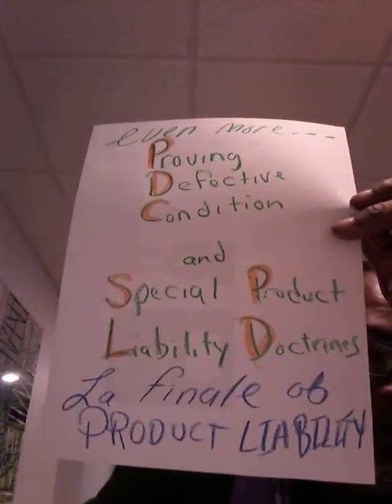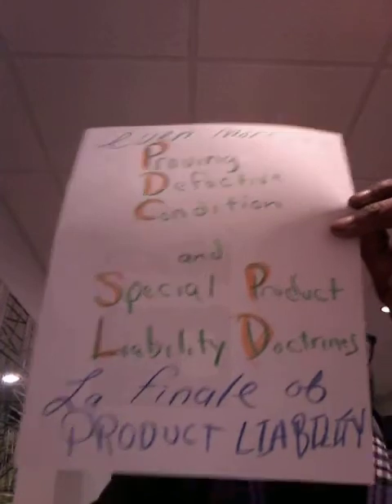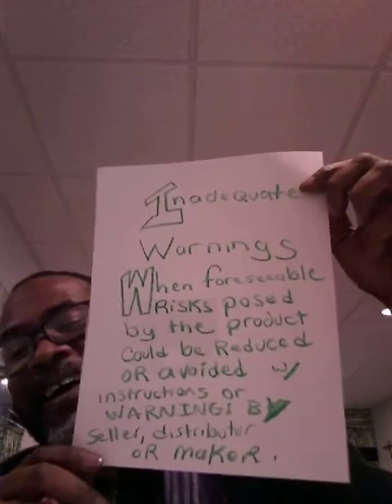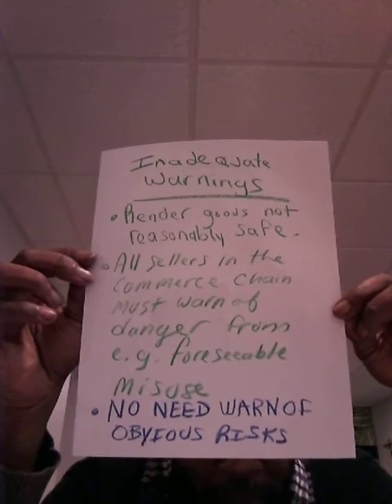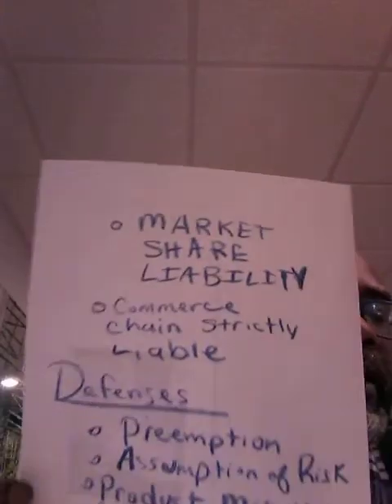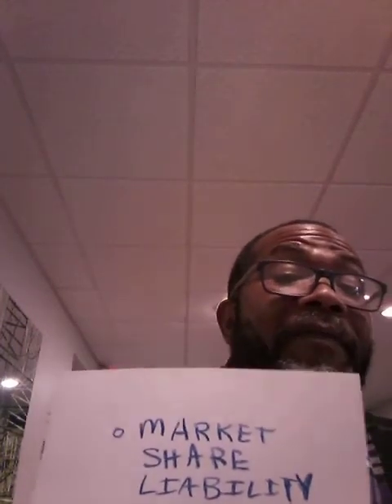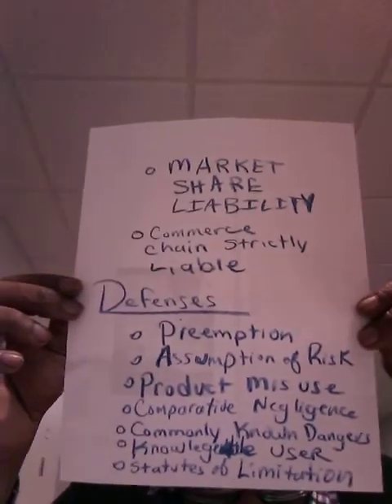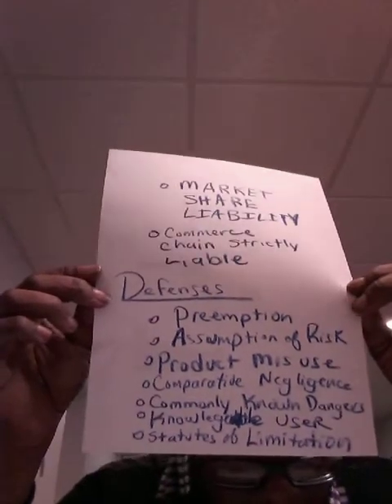BizLaw1 PRODUCT LIABILITY, Conclusion